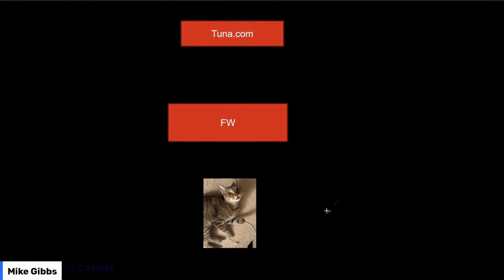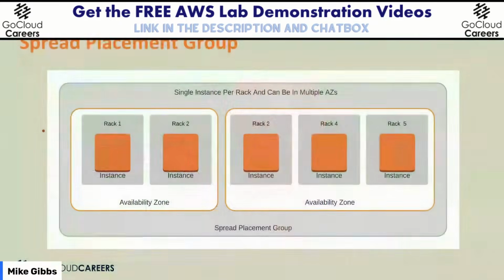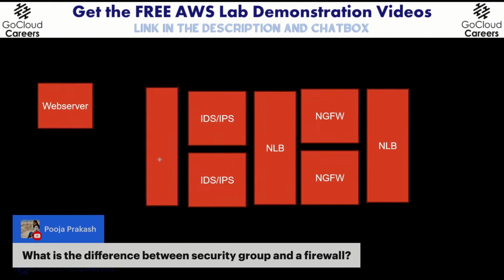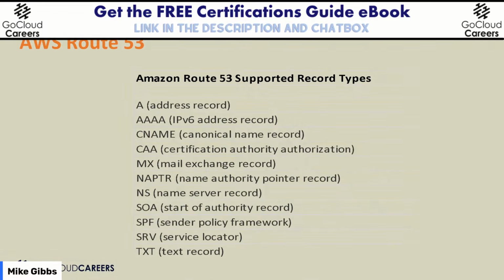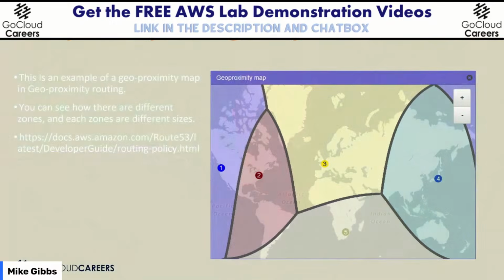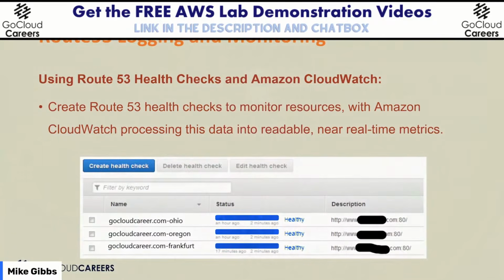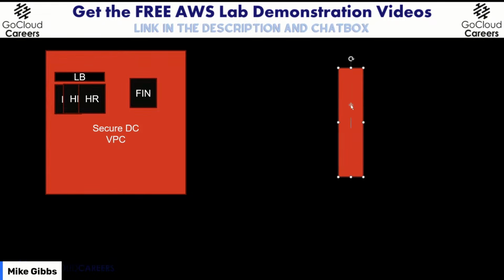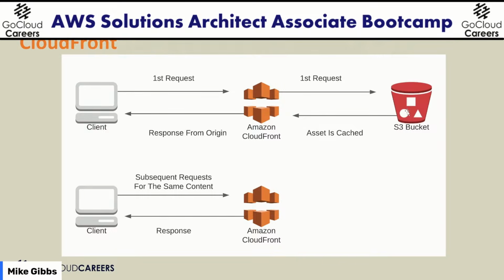AWS Certified Solutions Architect Associate 2024 (Full Free AWS course!) Day Two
Welcome to our latest Live FREE AWS Bootcamp! In this Livestream series AWS Certified Solutions Architect Associate 2024 (Full Free AWS course!). We provide free AWS certification training, for the AWS solution architect certification (SAA-CO3 exam). Whether you are wondering which AWS certifications should i get, or you know what you want this is for you. We offer this AWS certification course free to you as part of our mission. We provide this free AWS certification course online to assist individuals in building their cloud architect or cloud engineering careers.

This AWS cloud computing full course will help with your AWS solution architect certification, build your cloud architect career skills, and is an essential part of your cloud computing career training.  That’s why we provide this AWS full course tutorial, and other AWS training free to help the cloud architect community!

Please use this FREE AWS course to elevate your cloud computing career, achieve your certification, and ace your AWS solution architect interview questions.

0:00:00 - Introduction
0:05:35 - Network ACLs
0:10:33 - Security Groups
0:15:13 - Transit VPC
0:17:32 - Network Performance Optimizations
0:19:23 - Clustered placement group
0:21:21 - Partitioned placement group
0:22:31 - Spread placement group
0:25:57 - Virtual Fabric Adapter
0:26:32 - Q&A
0:38:18 - DNS & Route 53
0:41:51 - DNS Record Types
0:48:28 - AWS Route 53
0:58:08 - Routing policies
1:07:33 - Q&A
1:25:15 - Route 53 DNS-based load balancing
1:31:49 - Load balancers
1:34:08 - Network Load Balancers
1:35:44 - Application Load Balancers
1:36:41 - Elastic Load Balancers
1:44:40 - Classic Load Balancers
1:57:20 - Q&A
2:10:52 - Gateway Load balancers
2:19:02 - Internal vs External Load Balancers
2:28:57 - CloudFront
2:35:02 - CloudFront Distribution
2:37:12 - Origin
2:37:50 - Time to Live
2:46:33 - Georestriction
2:51:00 - Q&A
2:55:25 - Outro